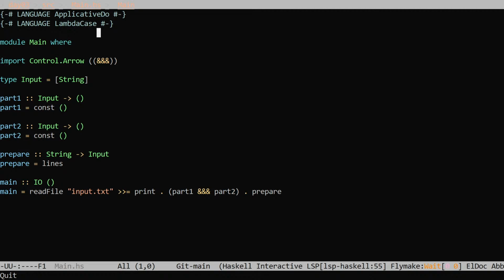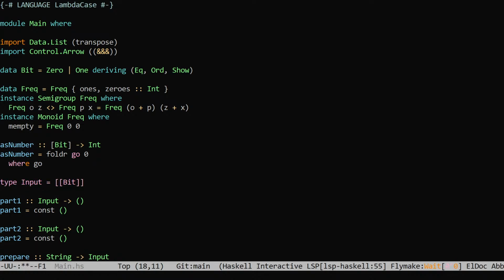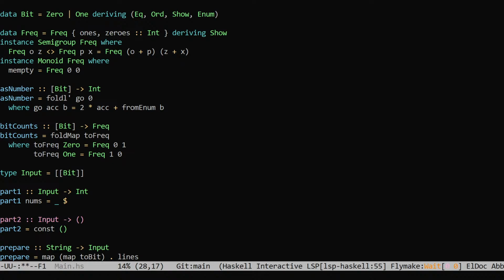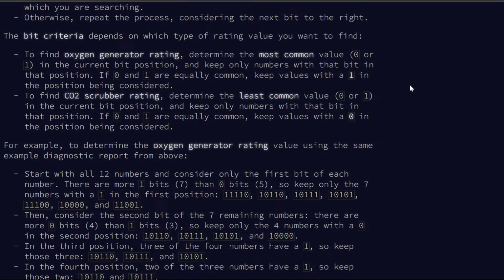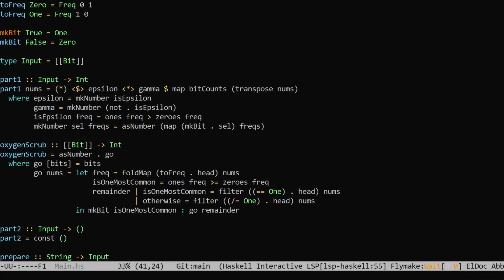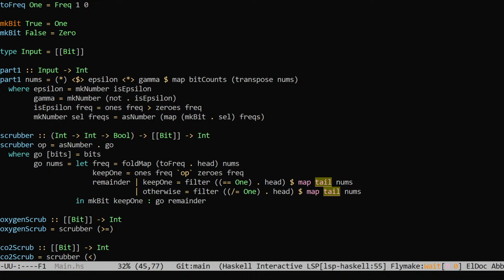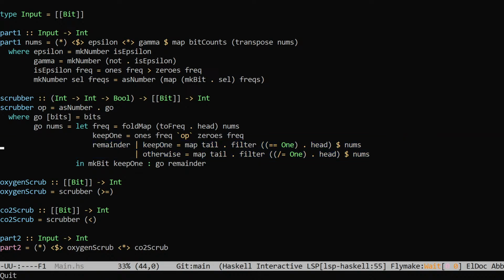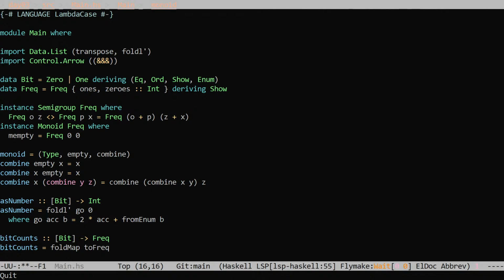Frequency distributions form a monoid (Advent of Code day 3 2021, Haskell)